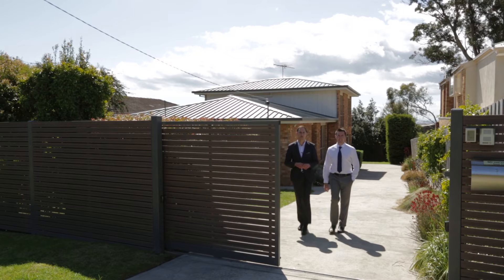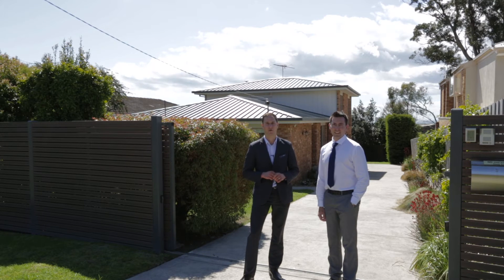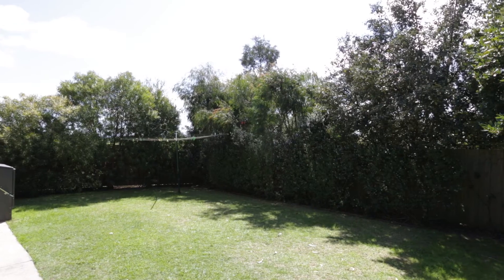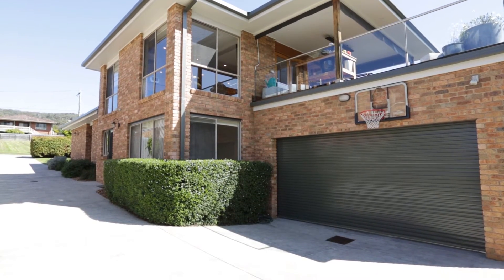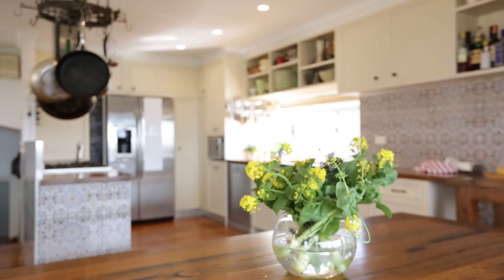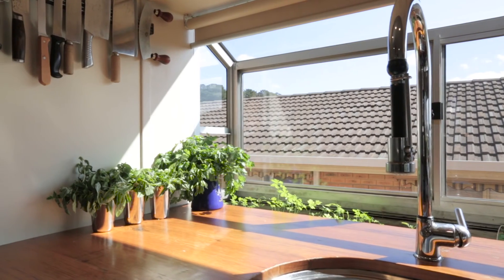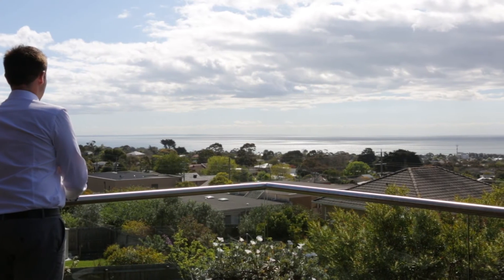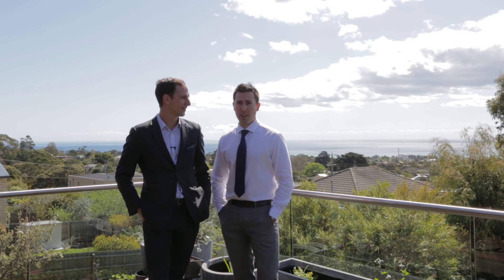40 Devon Street, Dromana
Presented by Joel Hood & Darren Sadler of eView Mornington Peninsula